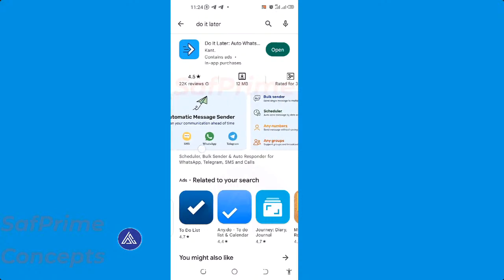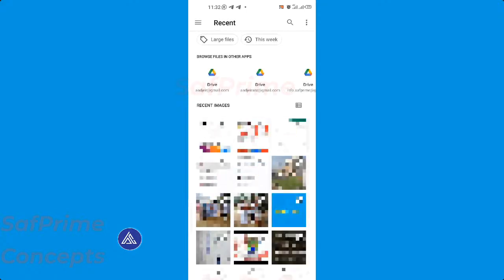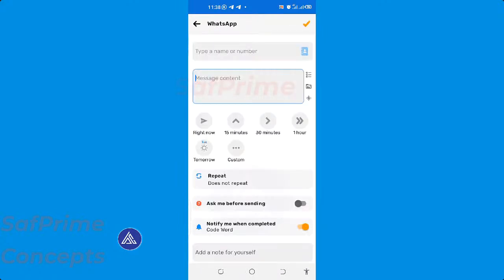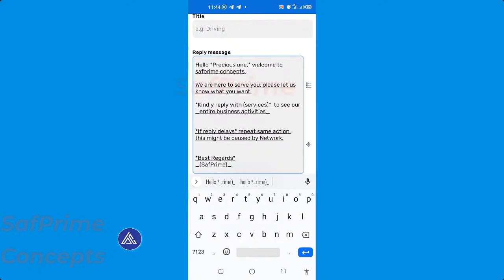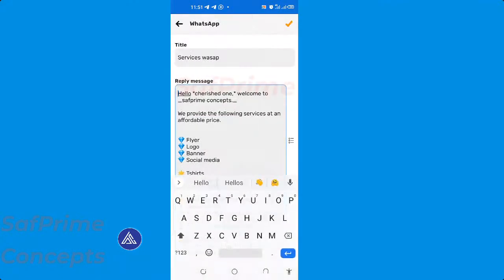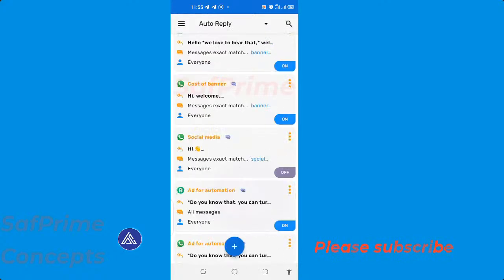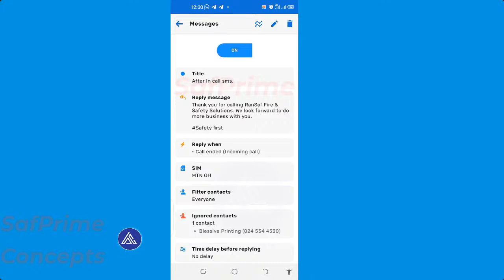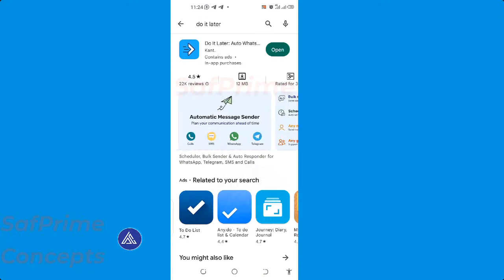Smart Phone Automation (A step by step guide to turn your Smart Phone into a Professional Assistant)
In this tutorial you are going to learn all the secrets to turn your smart phone into a professional personal assistant.
This will help you to be more efficient in whatever you are doing (whether you are an employer, employee, entrepreneur, etc)
This tutorial is for everyone.
No more excuses for not performing your role.